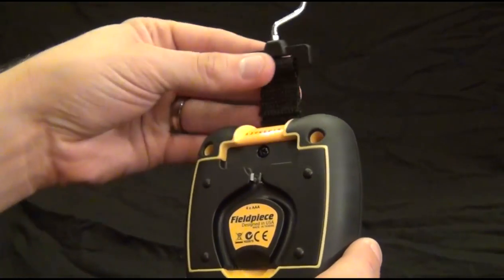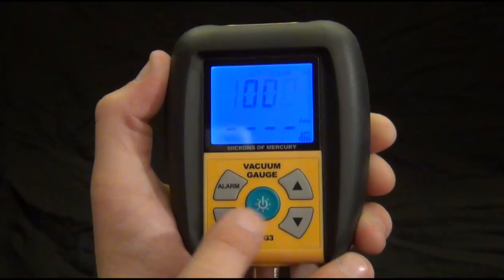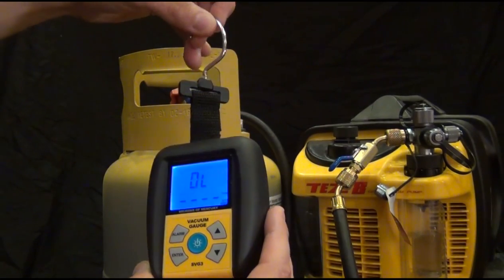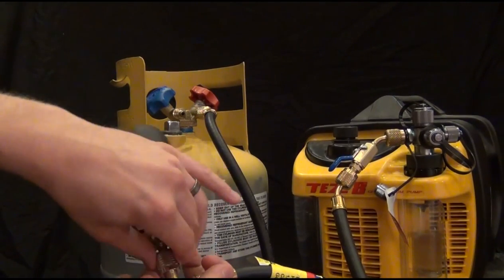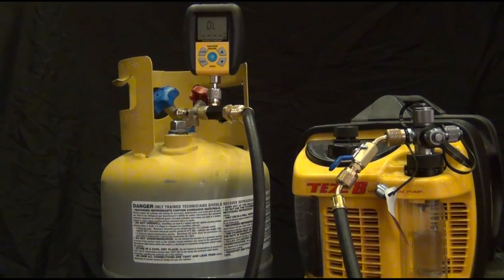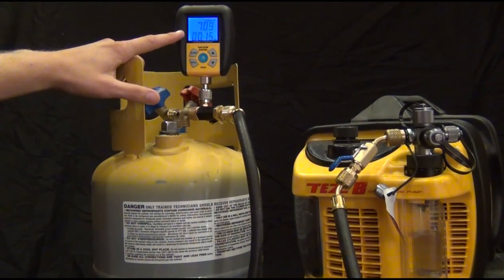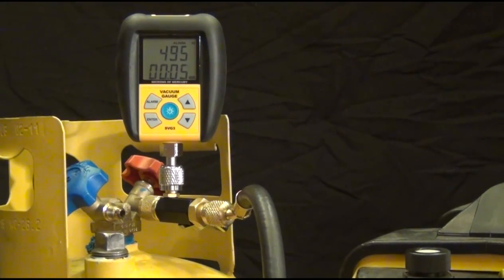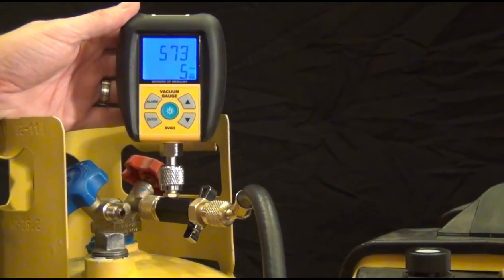Fieldpiece SVG3 Micron Gauge